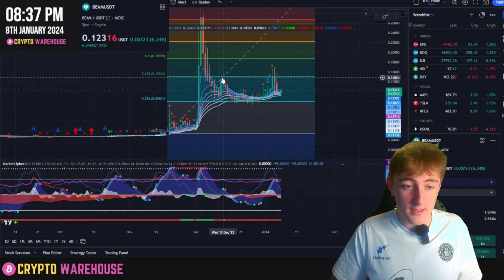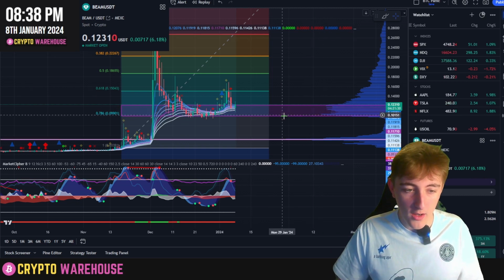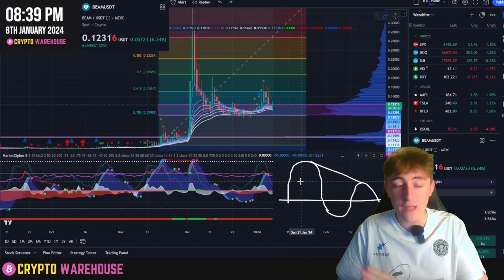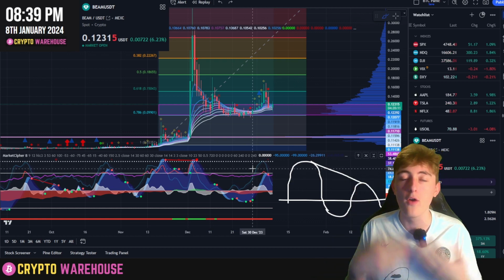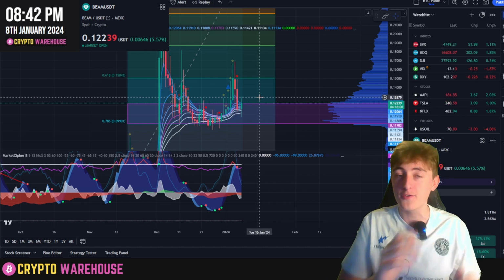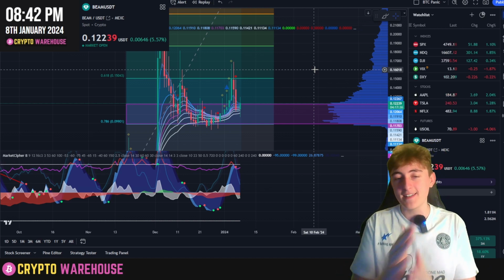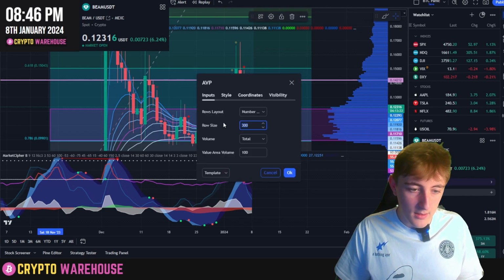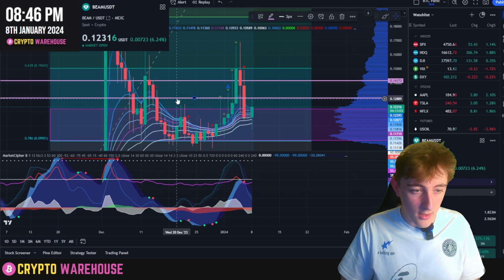BEAM Crypto - Going To BLOW? - Simple Signals